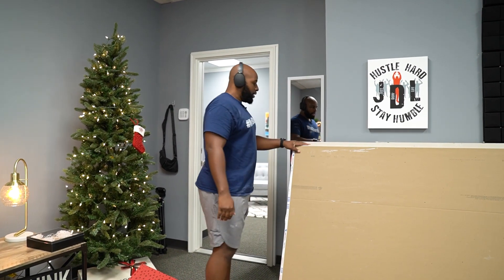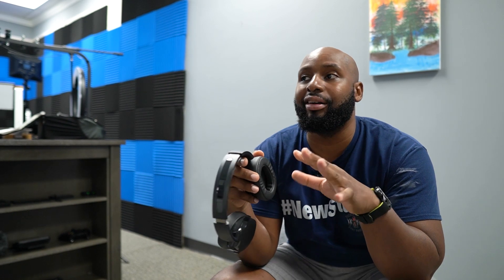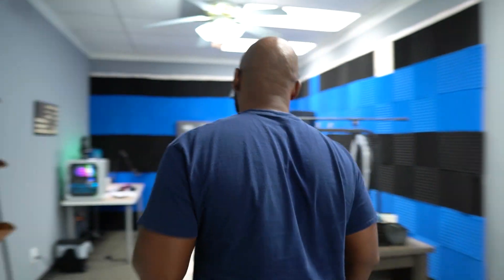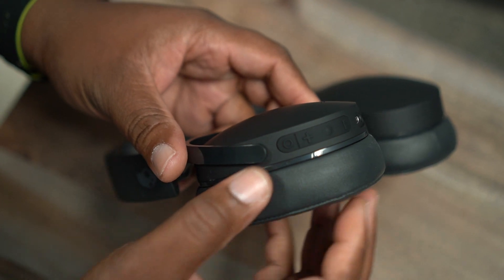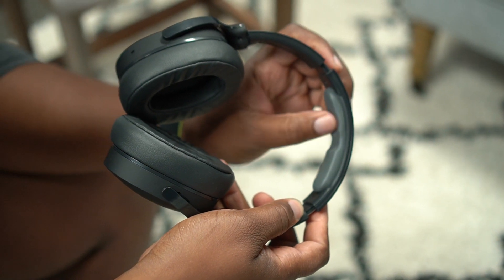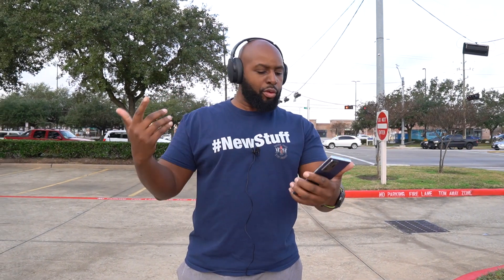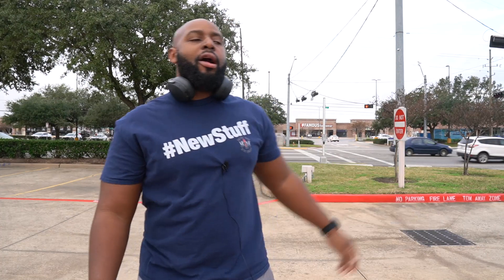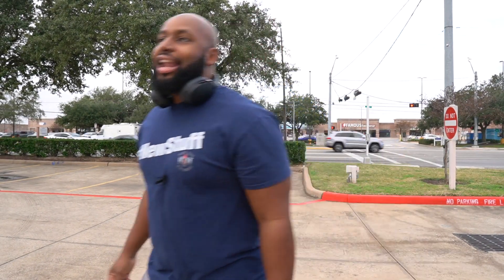Skullcandy Hesh ANC: Well Done Skullcandy... Well done. 👊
Skullcandy is back at it with the HESH ANC! Straight up headphones for the person who doesn't need every bell and whistle but still wants to silence the outside noise. They also still feature the TILE tracking inside!

If you're enjoying this video and infotainment, a simple click on the 👍 and a quick trip really helps the channel do well. I appreciate it!

Amazon US
Amazon CA